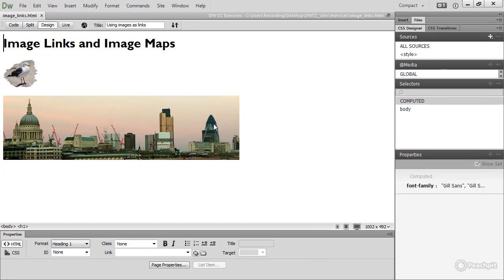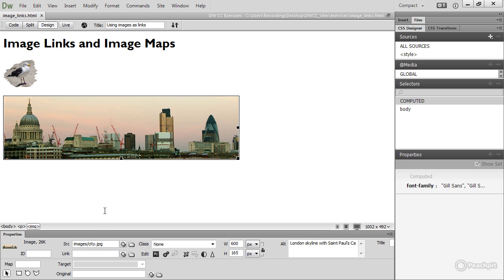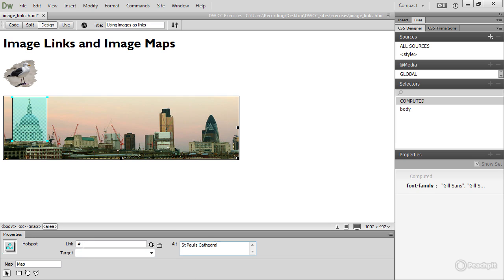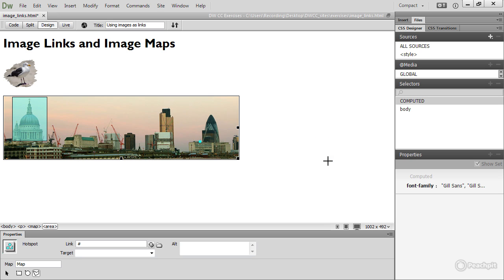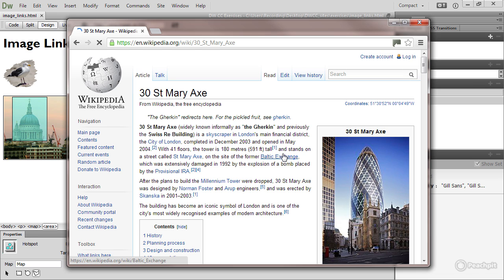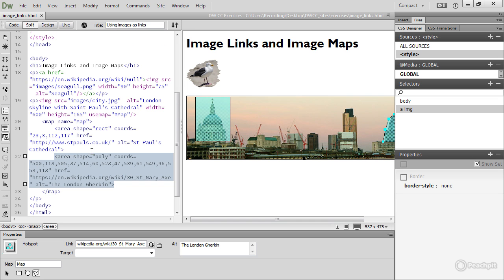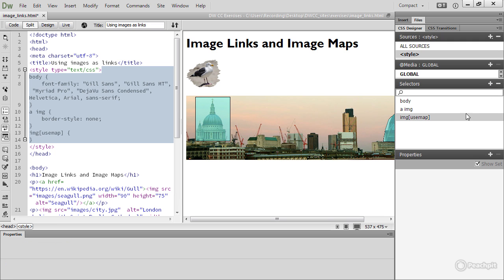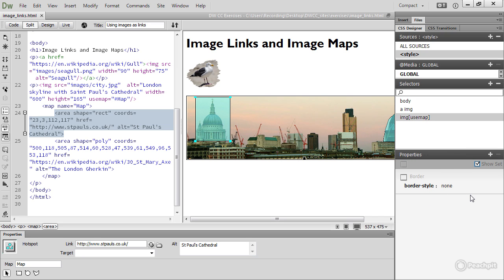053 Creating an Image Map